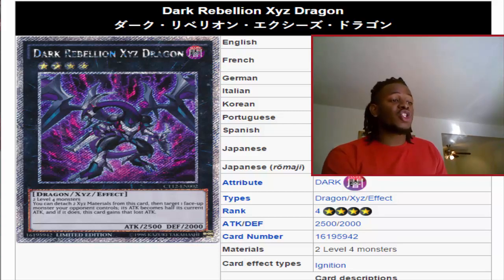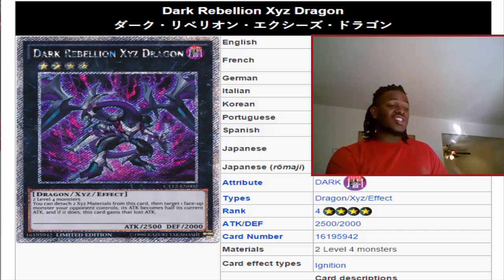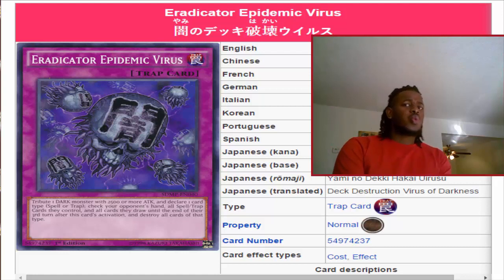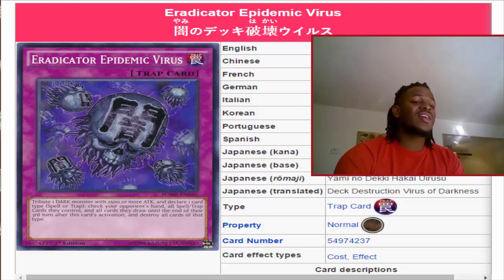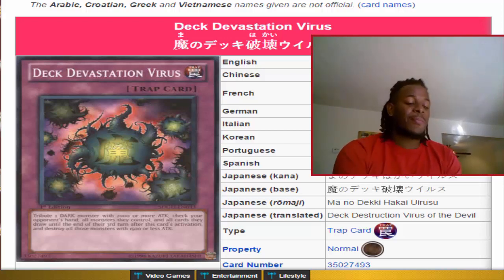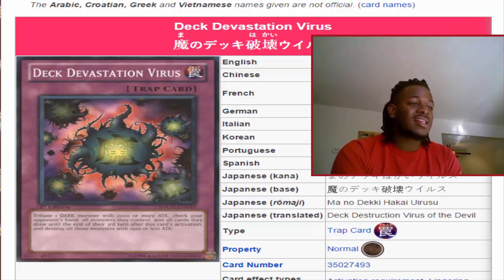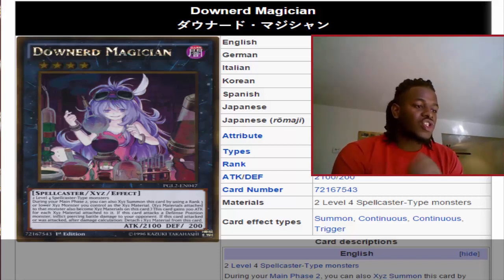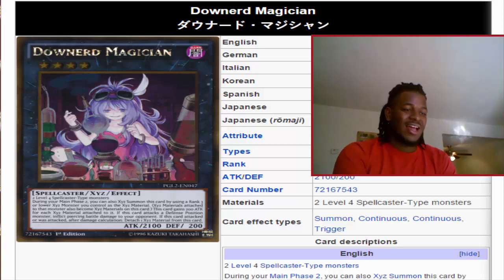Are the Virus Cards Good Again? (9 Minute Video)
Want to find out what content TheCaliEffect will be doing next before it's posted? Add my of Facebook!